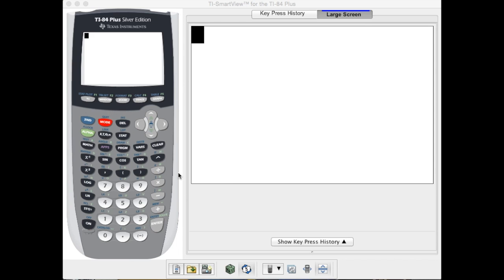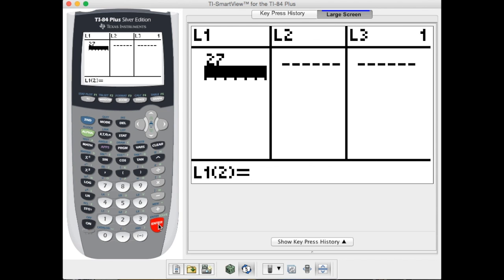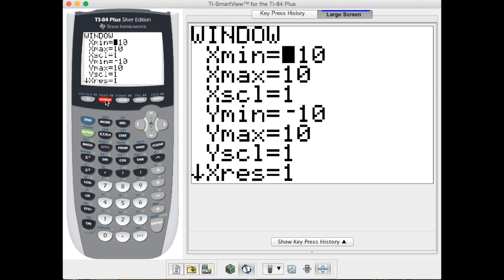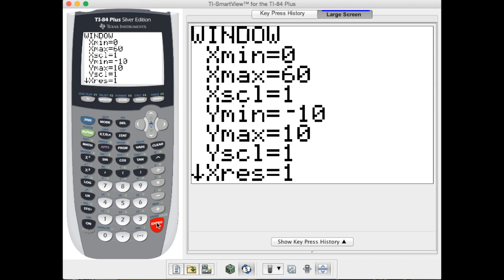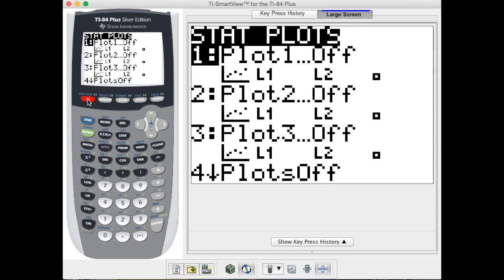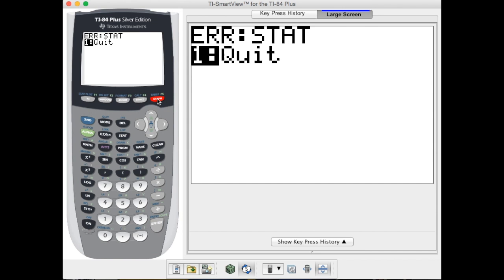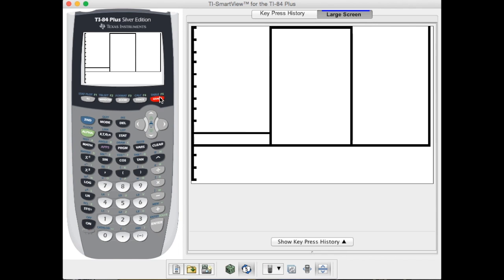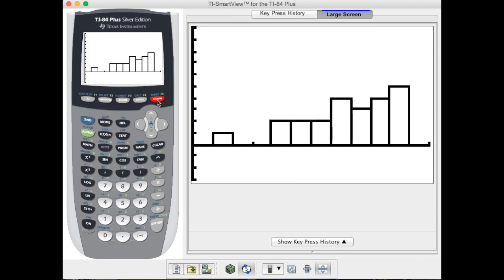Histograms on the Calculator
This video gives detailed instructions on how to make a histogram using the TI-83 graphing calculator.